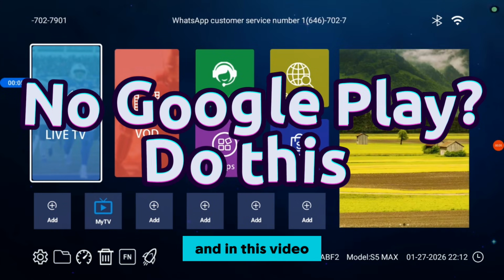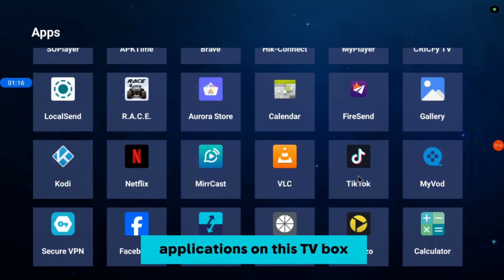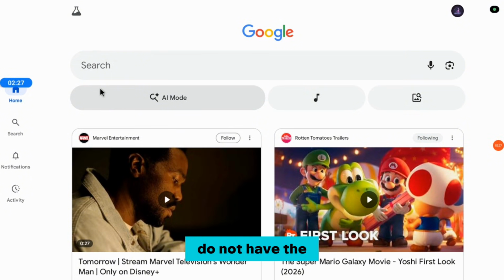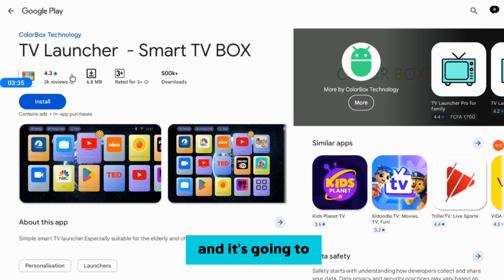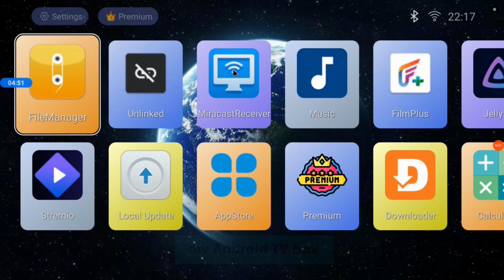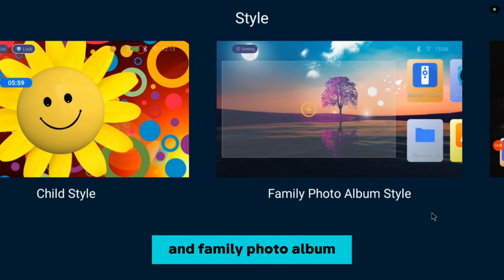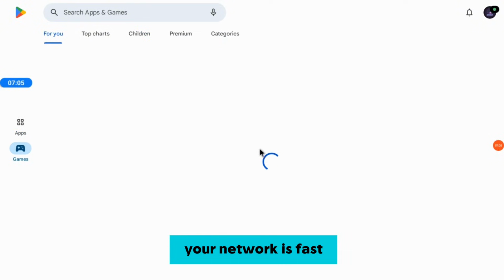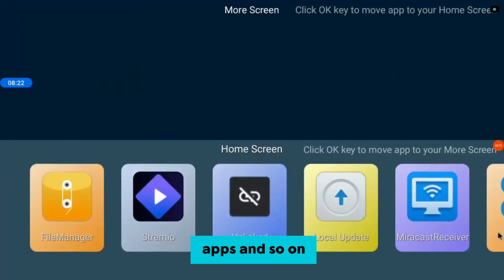No Google Play Store on Your Android TV or TV Box? Watch THIS Now To Fix It!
Welcome to DaveTech. In this video, I will show you what to do on any android tv or android TV box that doesn't have Google Play Store to get it. This will help you get google play on any android TV or TV box.